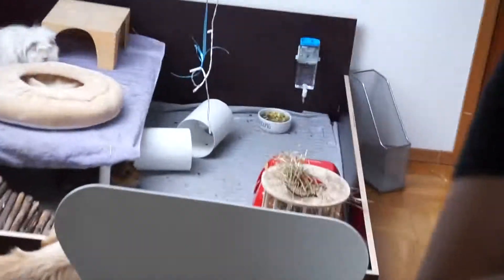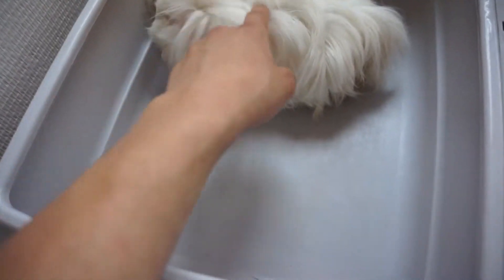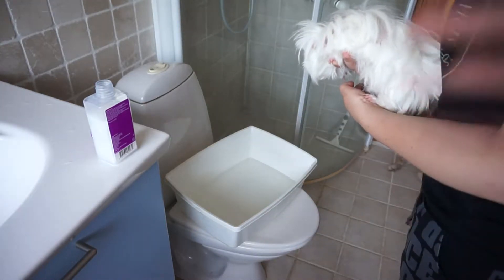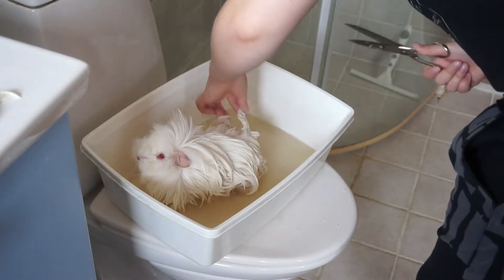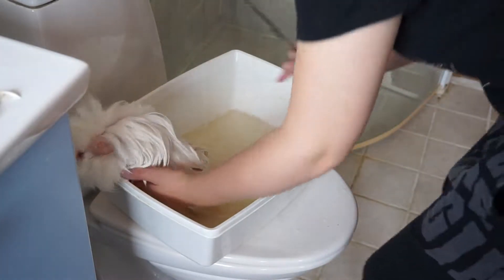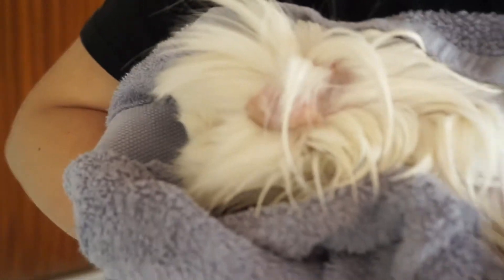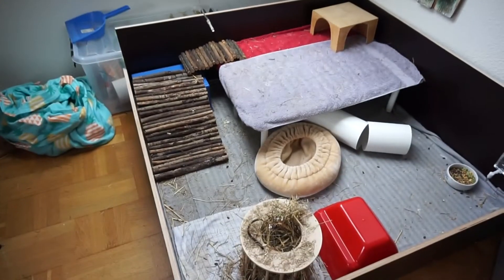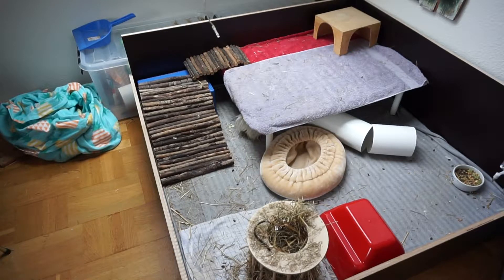THEY HAVE TO TAKE A BATH | Guinea Pig video #6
Hello and welcome to The Maio Family. We are a small family of 8: Mr_holleufer (Alexander), Georgia, Maio the dog,  Blackie the cat, Percy the Guinea Pig and Godzilla the second Guinea pig the two new guniea pigs are called Luna and Harley. we love our guinea pigs and the dog and cat but in the vlog videos  we will focus on the guinea pigs and the dog hope you love the animals as much as we do.

We make vlogs, play video games and other things.
We upload approximately 2-5 times a week.